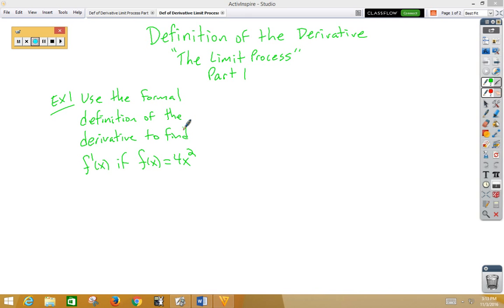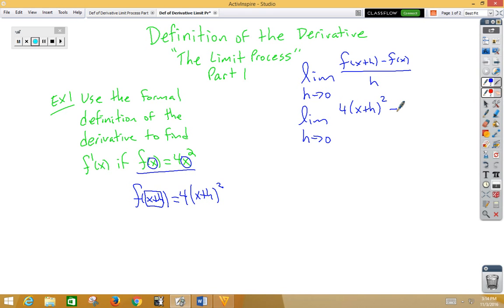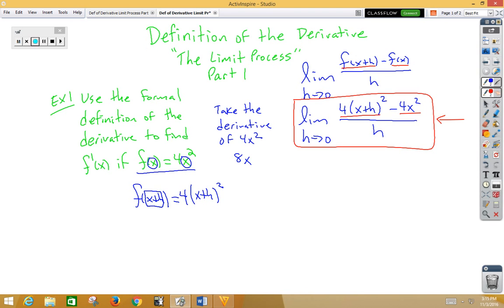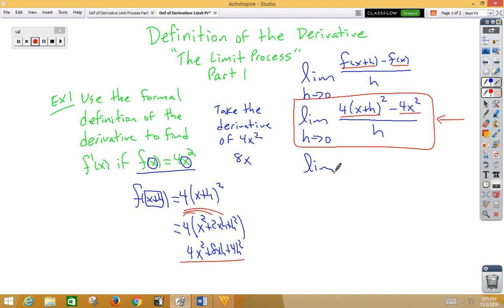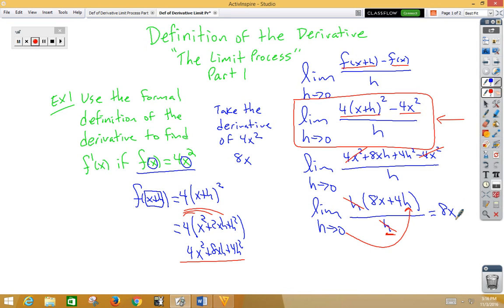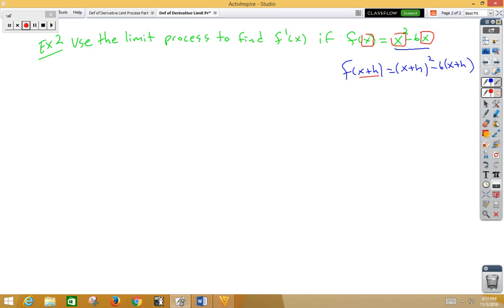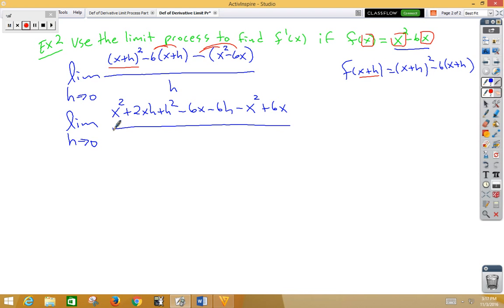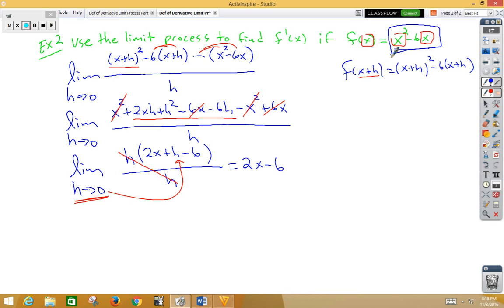Def of Deriv the limit process part 1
Limit Process Part 1 easy functions